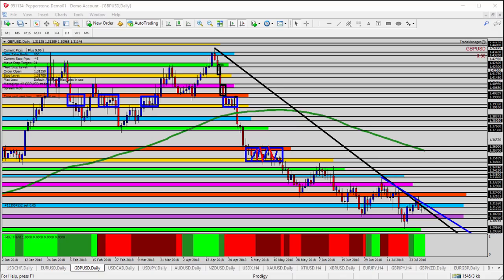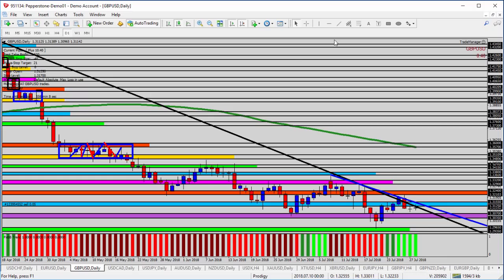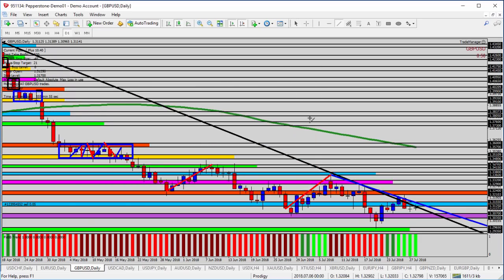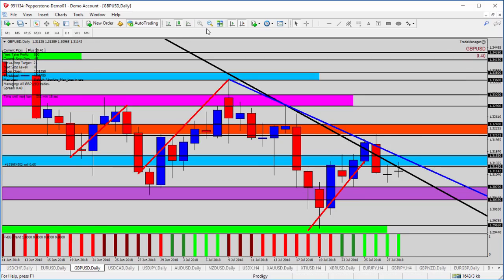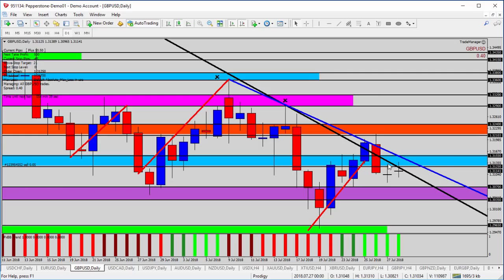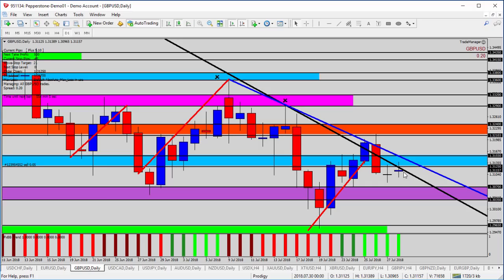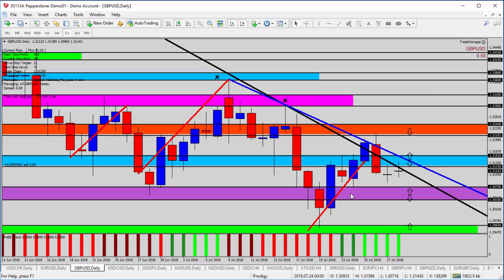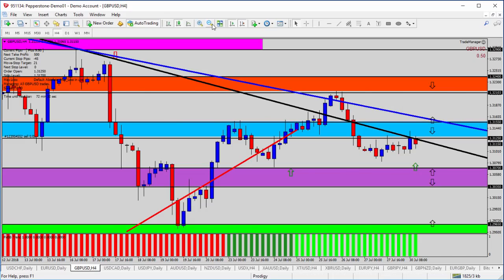Forex Update: Selling GBPUSD Under the Trend Line and Resistance Zone